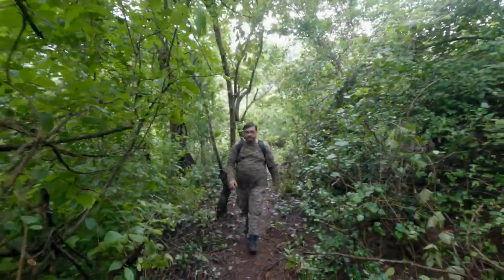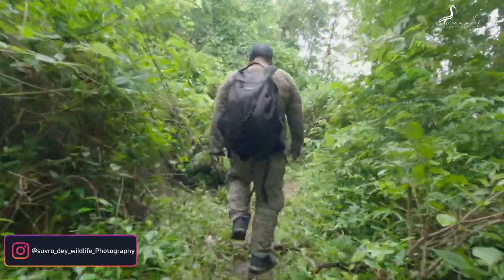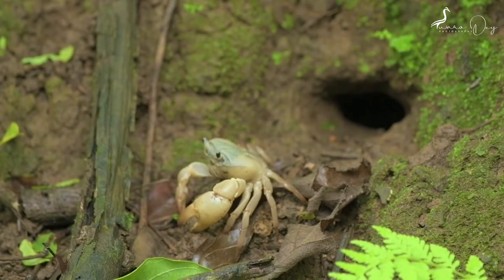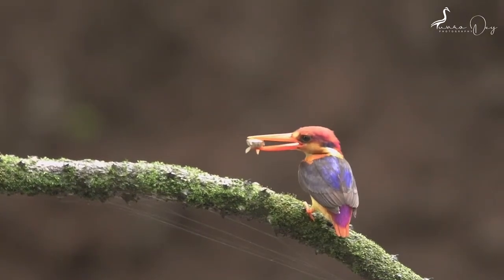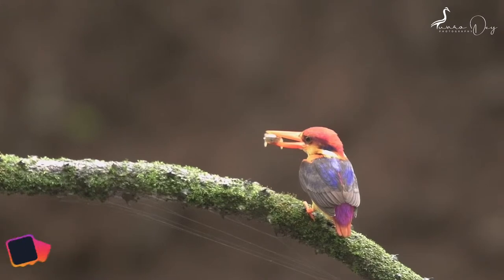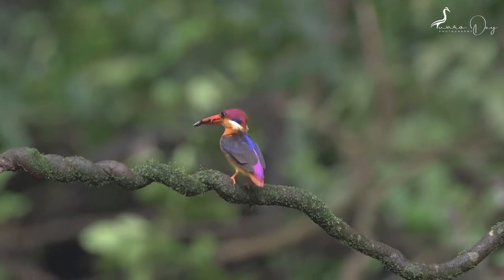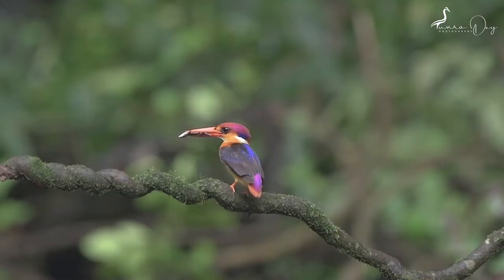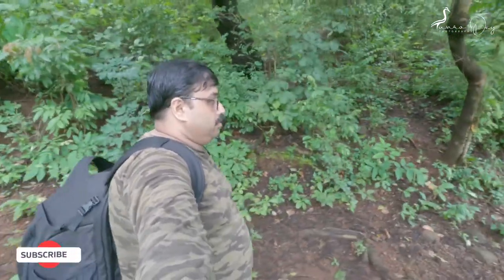The Growing Popularity of Oriental dwarf Kingfisher photography | Bird Photography in Rainforests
My adventures have taken me into the Rainforests of India. Join me in search of one of the world's smallest, most colourful Kingfishers, With their small size and striking plumage, Oriental dwarf kingfishers are some of the most popular bird photography subjects around. In this video, we'll take a look at some of the best rainforest locations to capture these beautiful birds in action.

This growing popularity of Oriental dwarf kingfisher photography has made rainforest bird photography one of the most popular sub-disciplines in bird photography. If you're interested in taking beautiful photos of these amazing birds, then be sure to check out our video on the best rainforest bird photography locations!

FEATURED SPECIES: Oriental Dwarf Kingfisher. FEATURED PREY: Freshwater Crabs, Praying Mantis, Frogs, Lizards & Skinks.